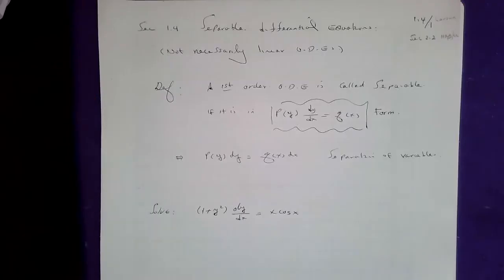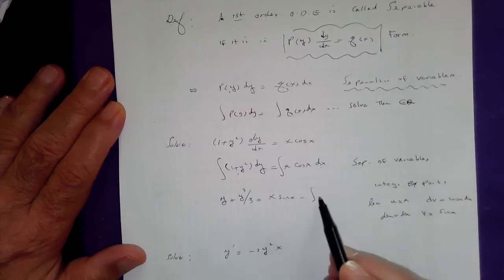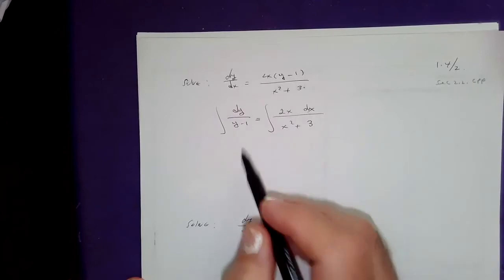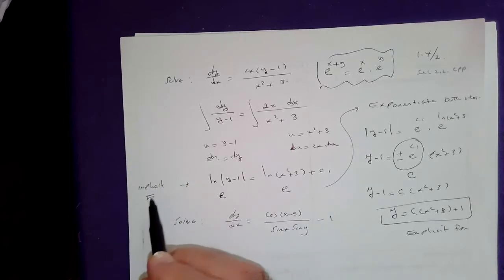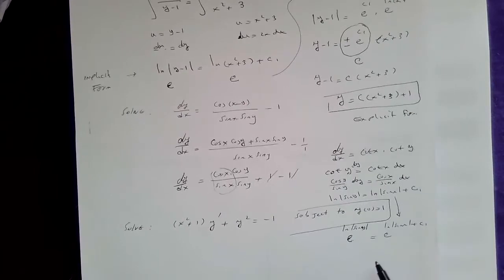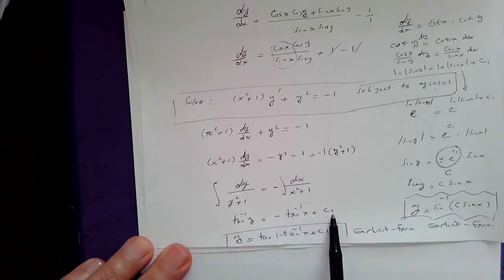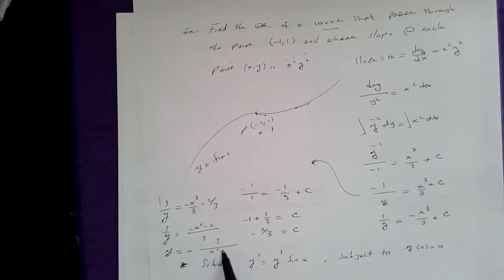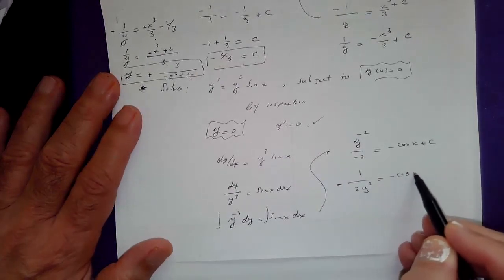Sec 1 4 ODE: Separable Equations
First order separable ODEs